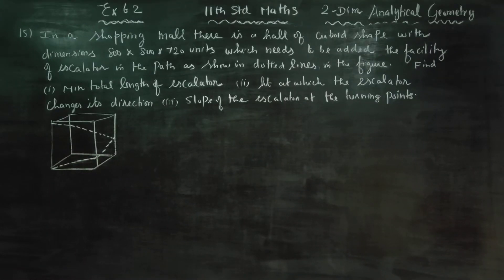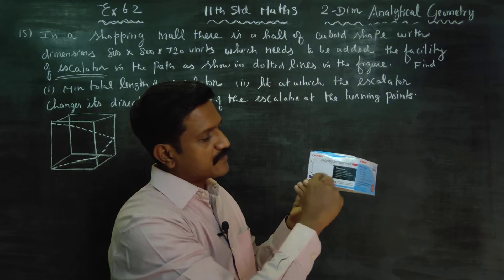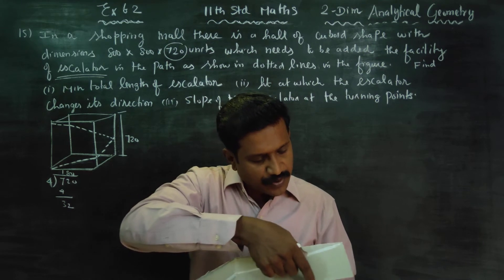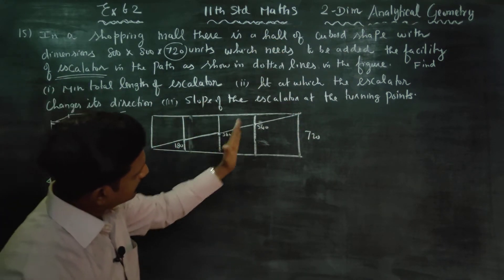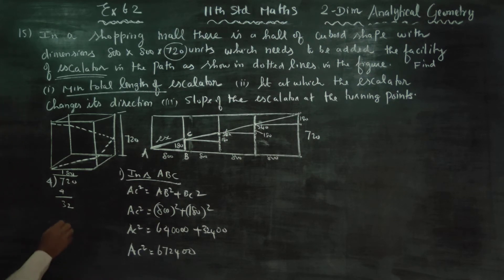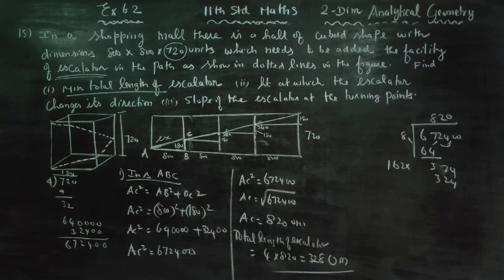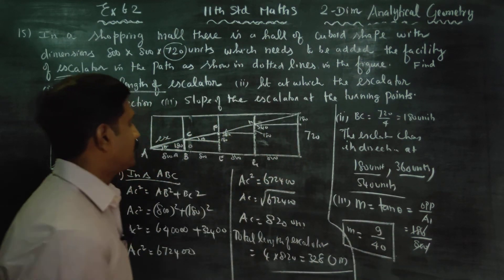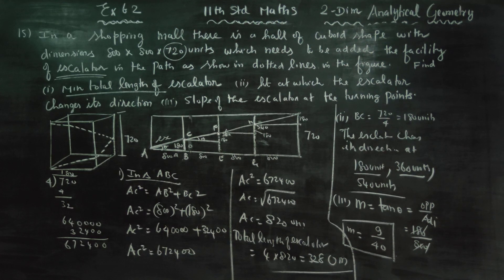11th Std Maths Ex.6.2(15) In a shopping mall there is a hall of cuboid shape with dimensions 800x800